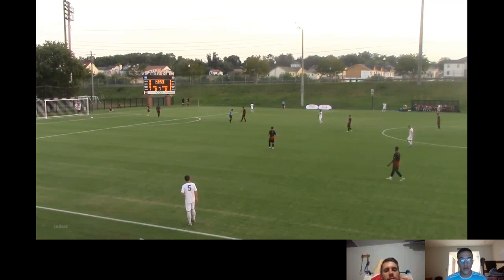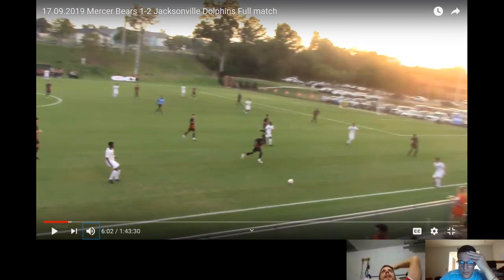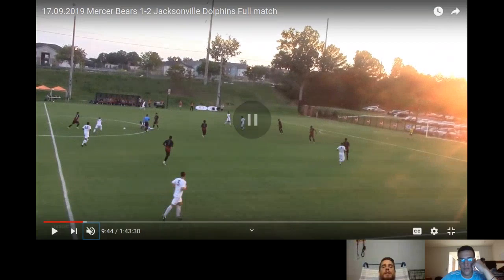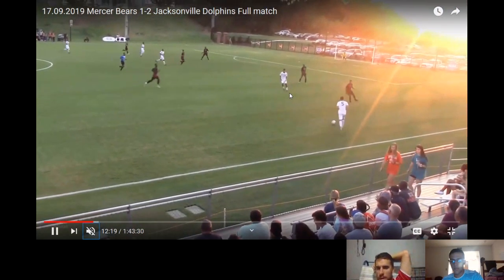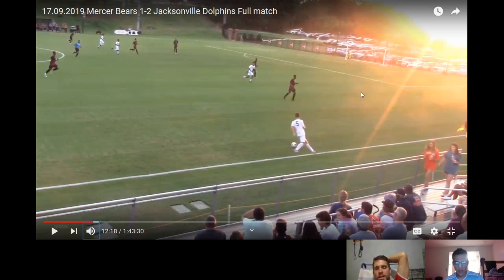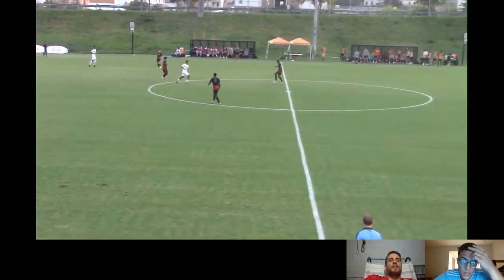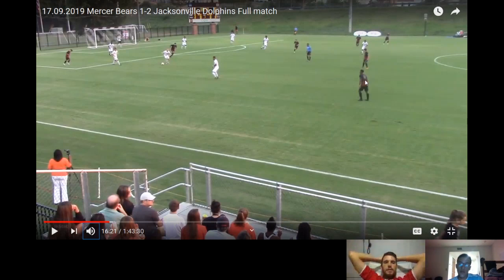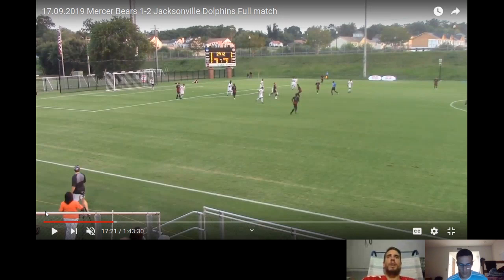MyDevelopmentBlueprint - How we use game film to develop one of the best NCAA D1 fútbol players